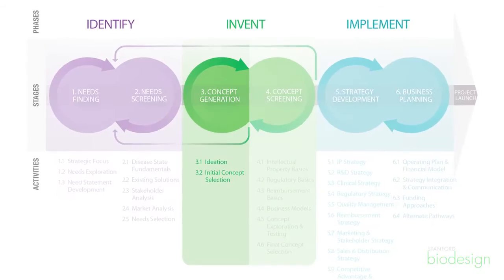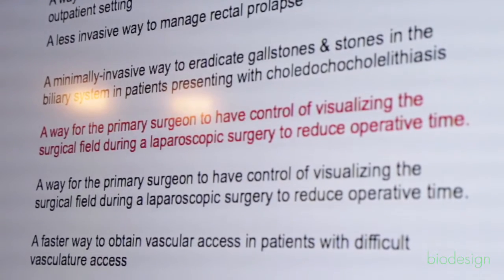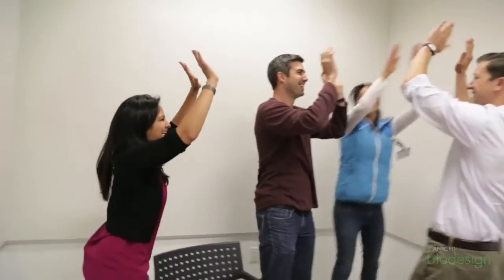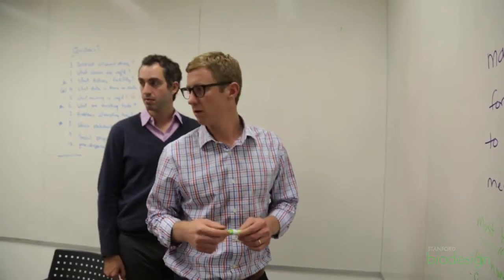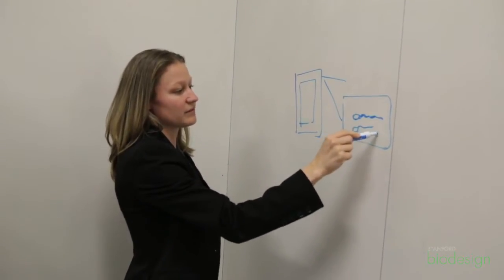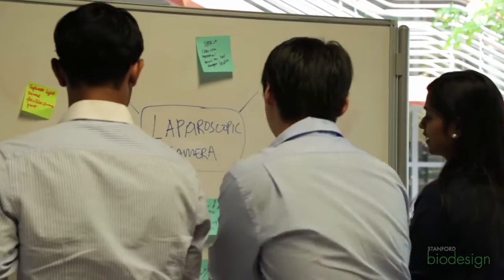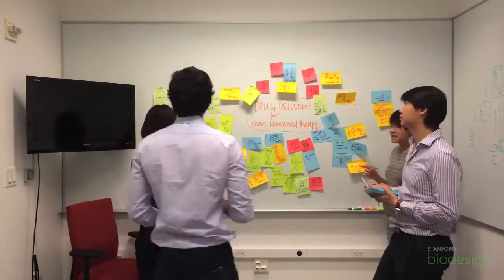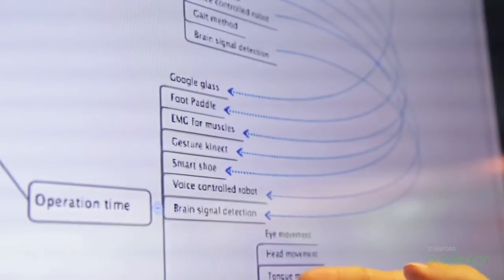Stage 3 - Concept Generation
Faculty and fellows from the Stanford Biodesign program describe the concept generation stage of the biodesign innovation process and how to make the most of these activities.